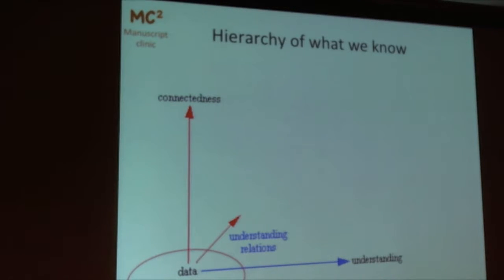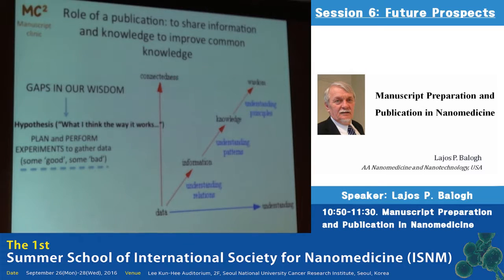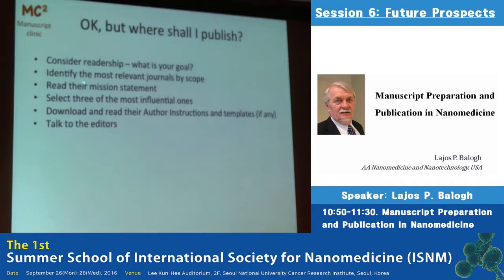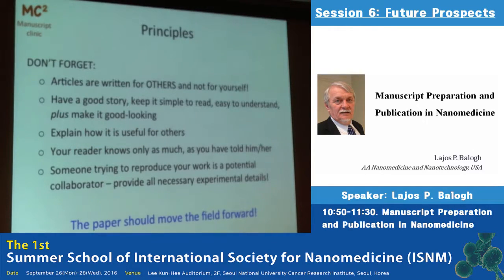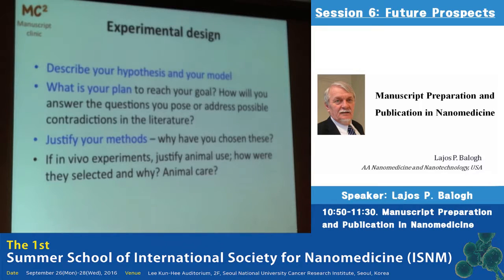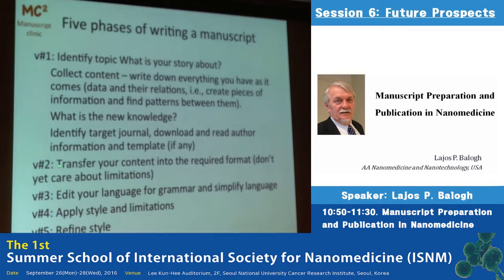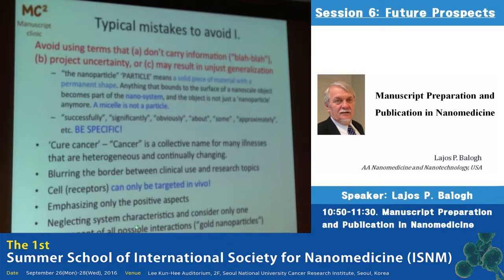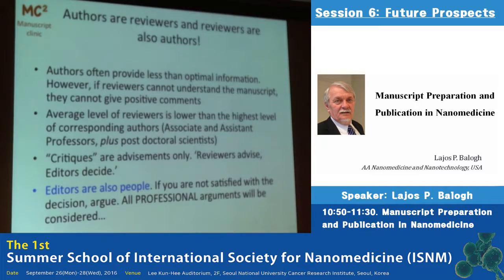The 1st ISNM Summer School: Manuscript Preparation and Publication in Nanomedicine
The 1st Summer School of International Society for Nanomedicine (ISNM)

10:50-11:30. Manuscript Preparation and Publication in Nanomedicine
Speaker: Lajos P. Balogh

Date: September 26(Mon) - 28(Wed), 2016

Venue: Lee Kun-Hee Auditorium, 2F Seoul National University Cancer Research Institute, Seoul, Korea